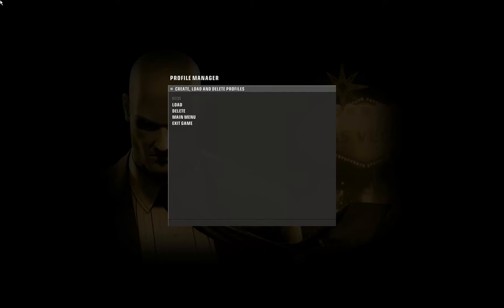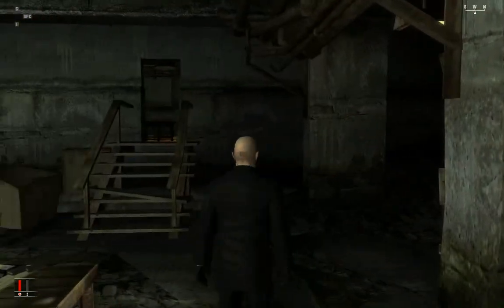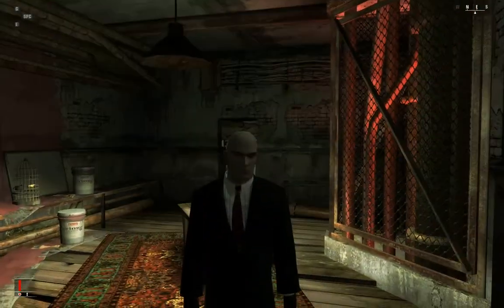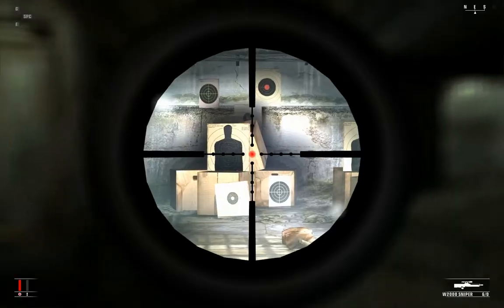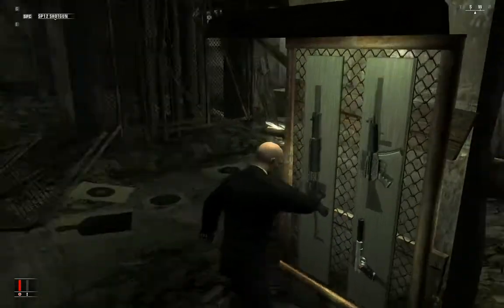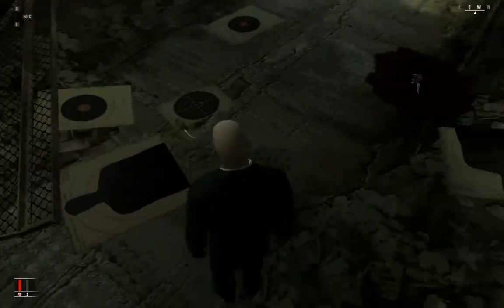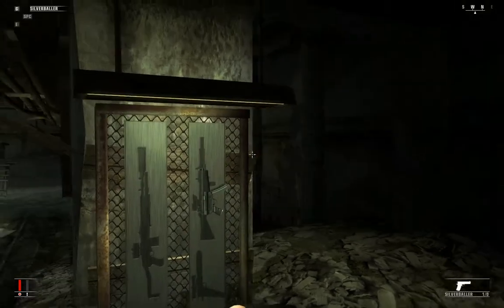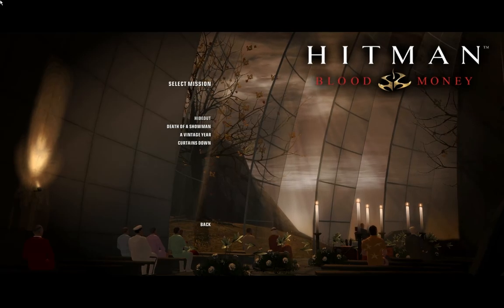Hitman: Blood Money: Hideout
This is the hideout. We probably won't be coming back here.